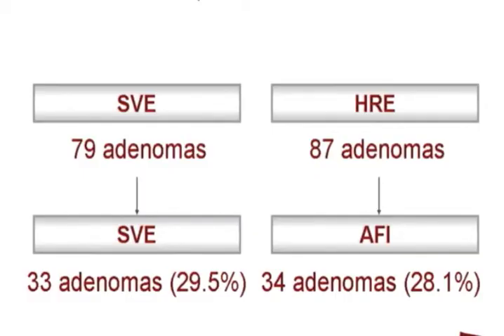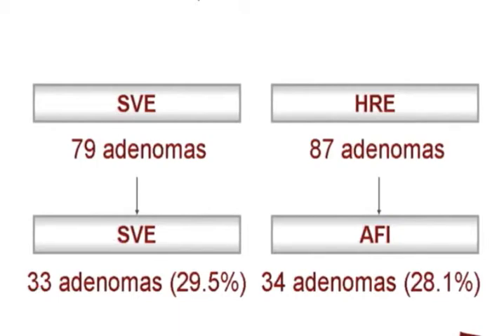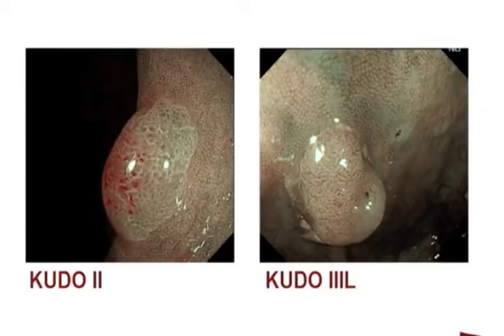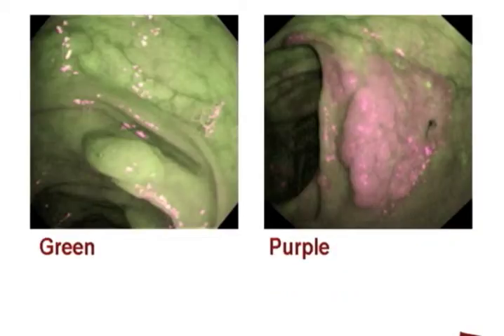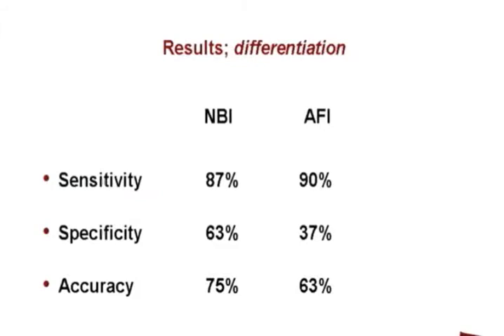Endoscopic Trimodal Imaging Detects Colonic Neoplasia as Well as Standard Video Endoscopy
Dr. Teaco Kuiper discusses his manuscript "Endoscopic Trimodal Imaging Detects Colonic Neoplasia as Well as Standard Video Endoscopy."

GI & Hepatology News